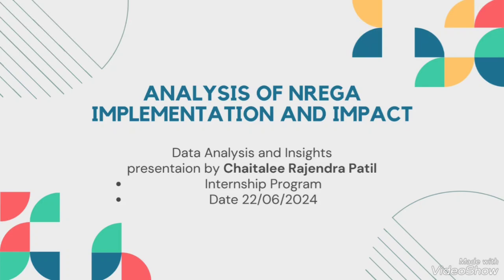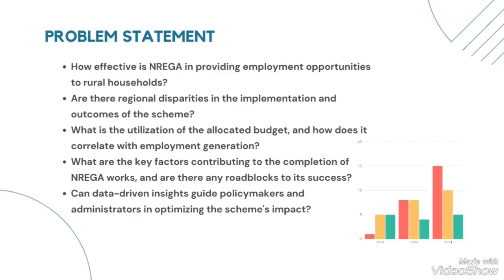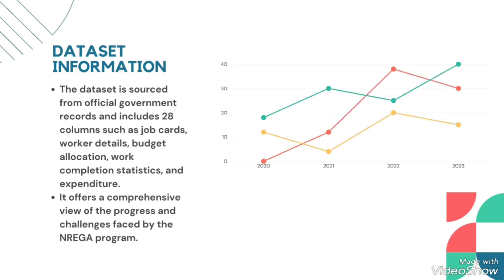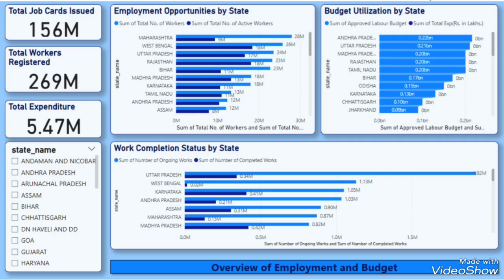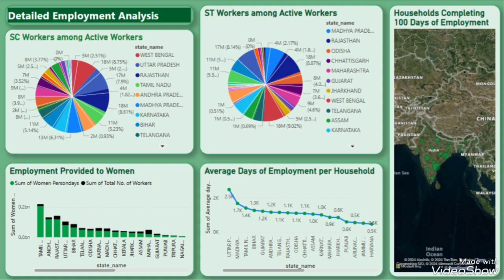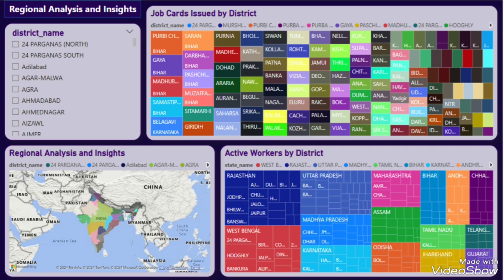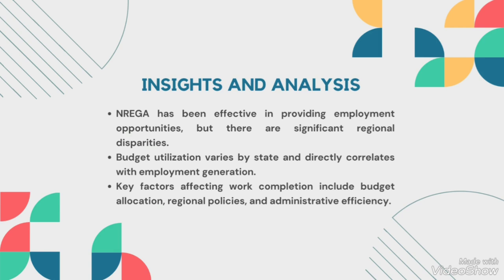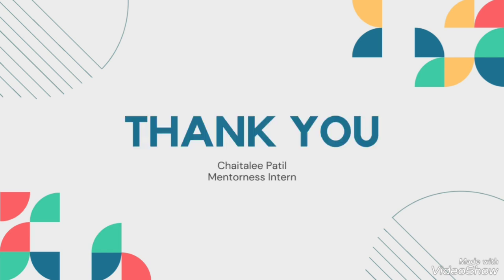NREGA Analysis with Power BI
This reel was created by  Chaitalee Patil   for mentorness Internship.